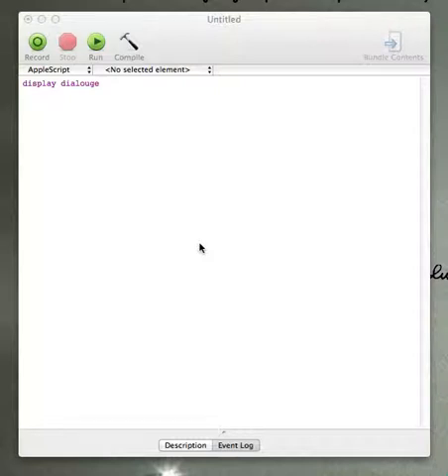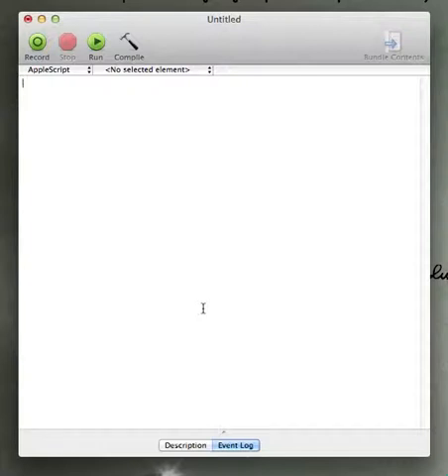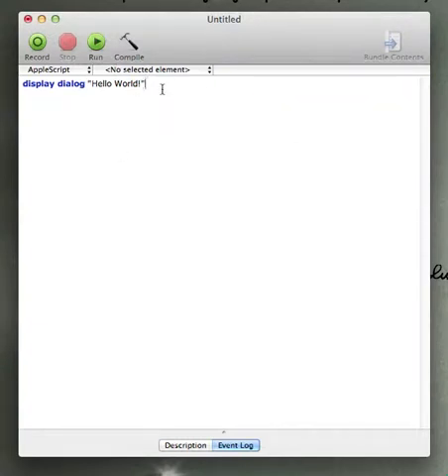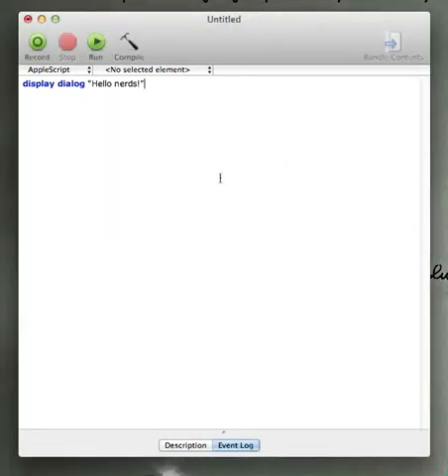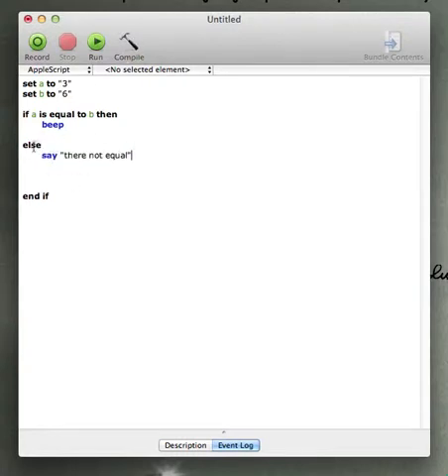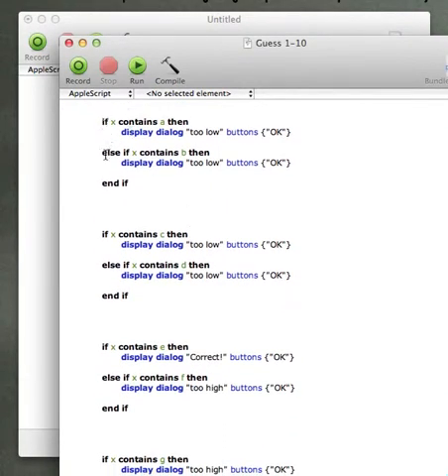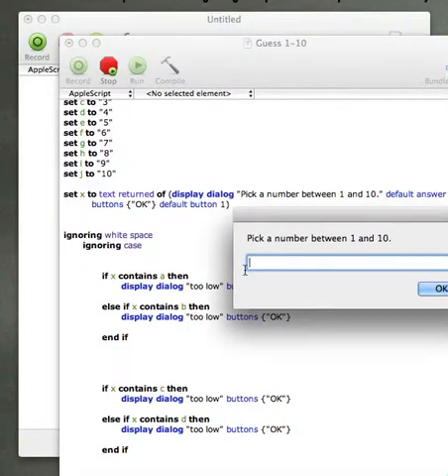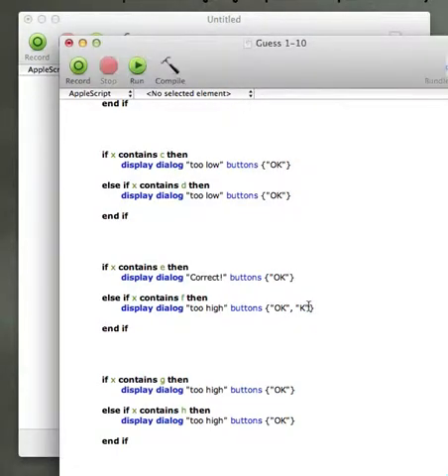AppleScript tutorial 1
if, else, and else if statements.   buttons.   display dialog.   and other info.